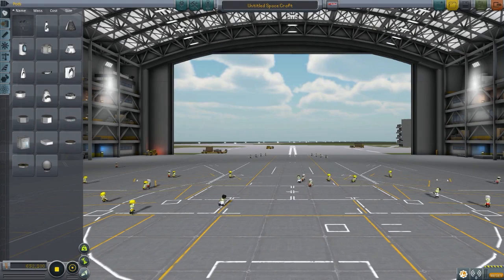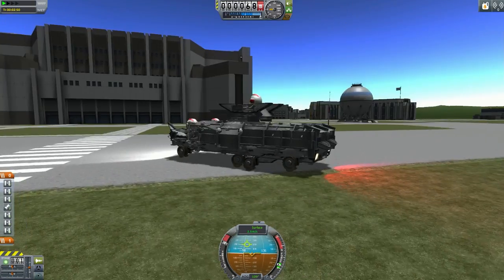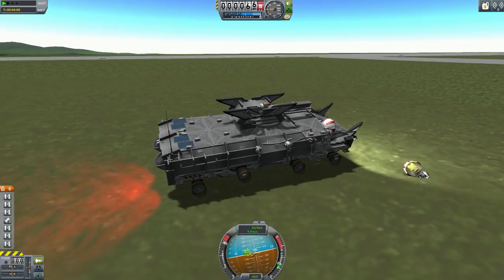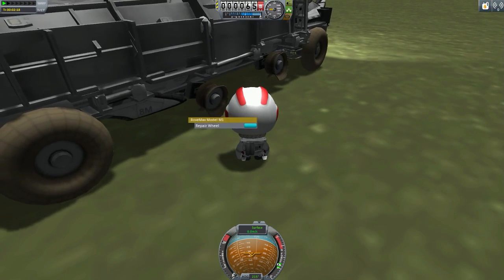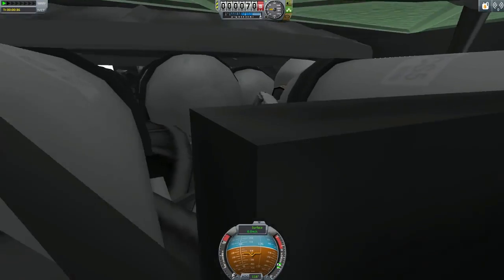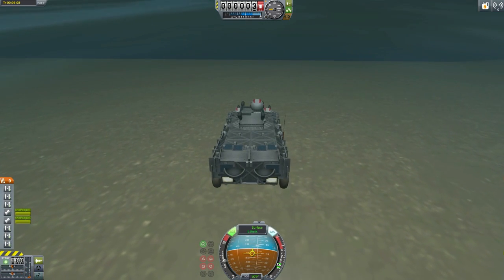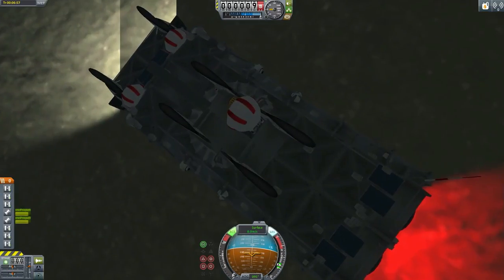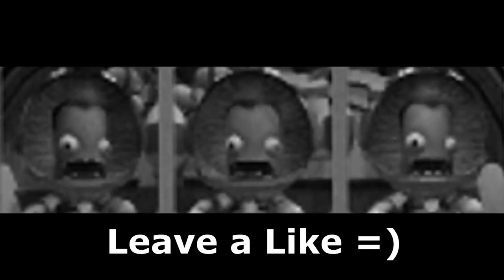KSP : Subscriber Designs Ep.37 : Amphibious Vehicle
Big thanks to Edison for the Amphibious Vehicle.

Please include-
1. Your name (if you like me to mention you in the video).
2. .Craft Name.
3. Description (of the craft)
4. Craft download link.

PC Specifications-

CPU: Intel Core i7 3770
Cheap Motherboard: Z77-D3H
Storage: 1TB HDD
Graphics card: Nvidia GTX980ti

Video Credits-